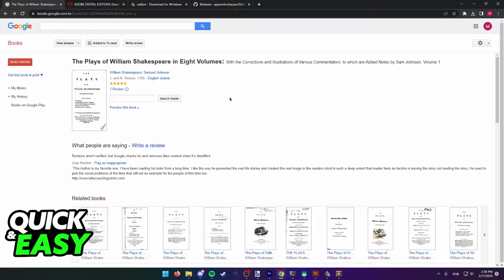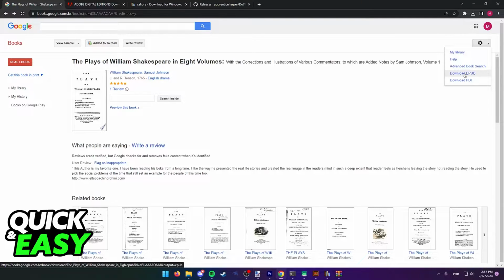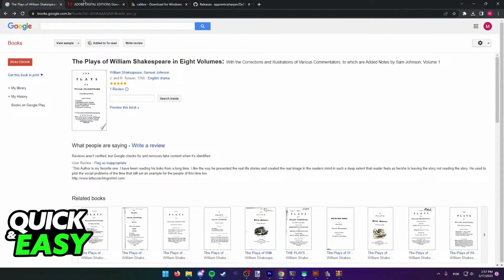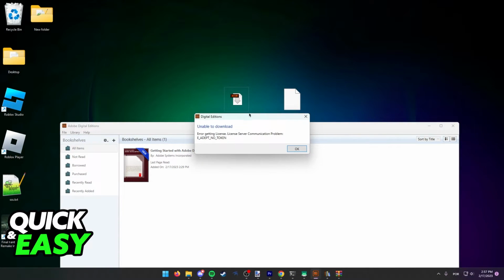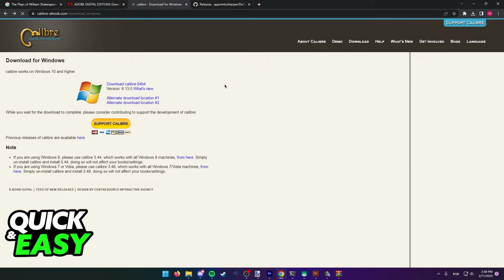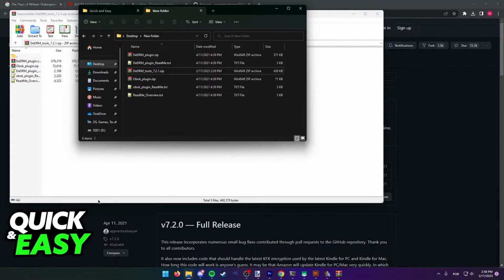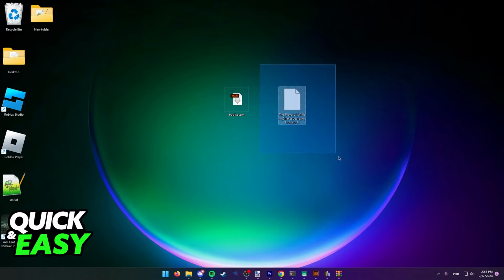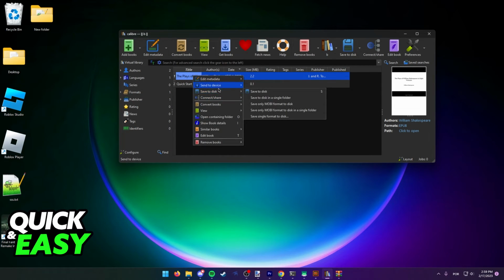How To Transfer Google Play Books To Kindle [Very Easy!]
In this video I will show you how to transfer google play books to kindle.

I hope I have helped you with the video!